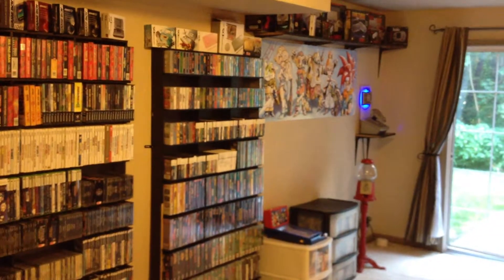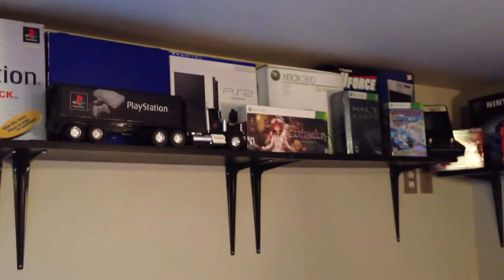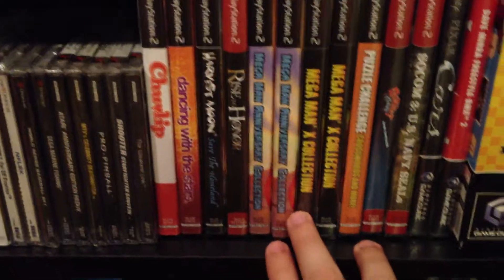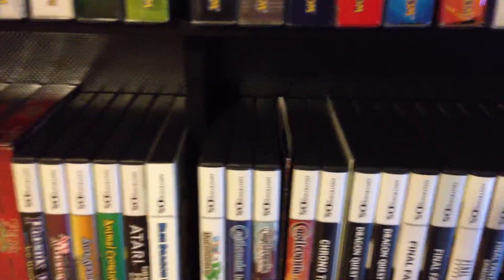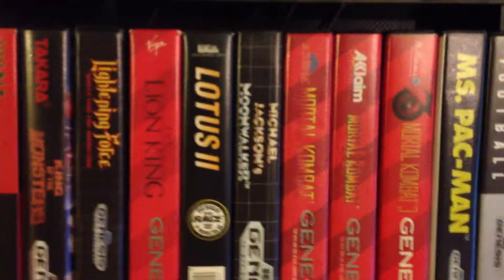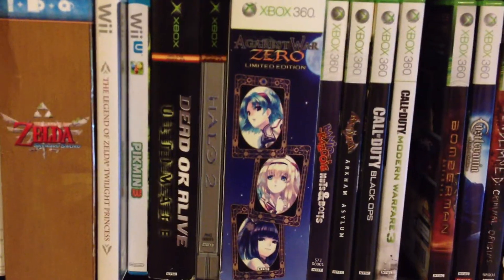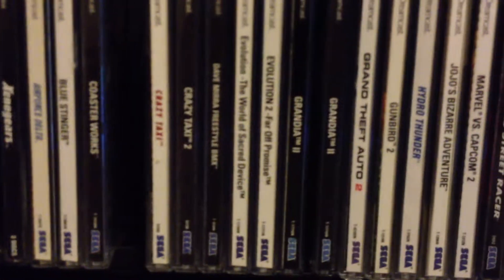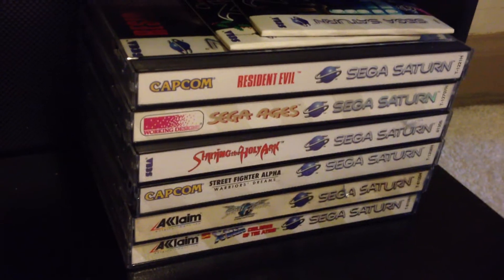Retro Video Game Collection Room Tour Set Up 2014 UPDATED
My Video Game Collection hope you enjoy it.